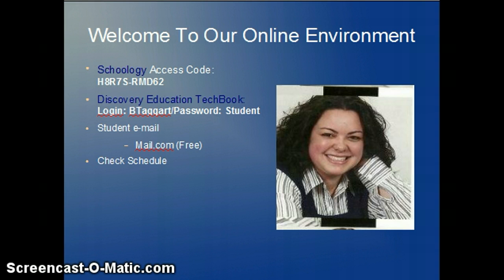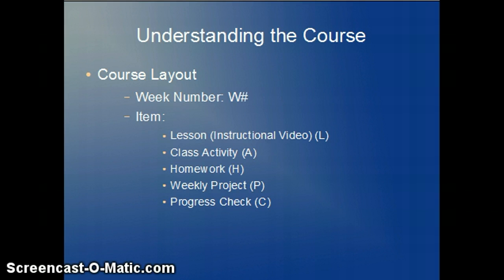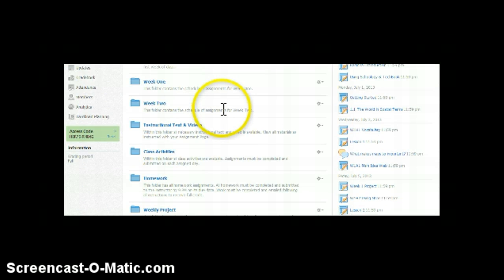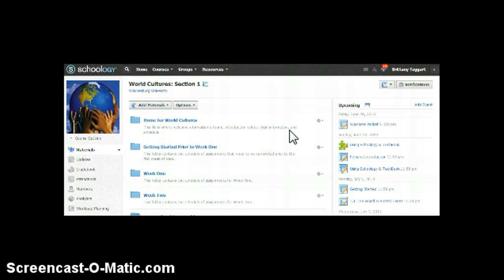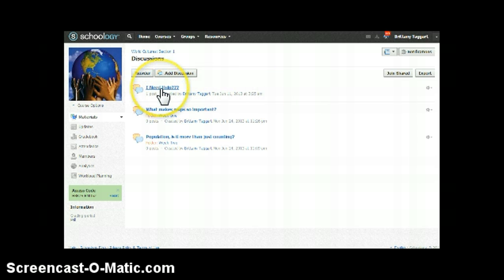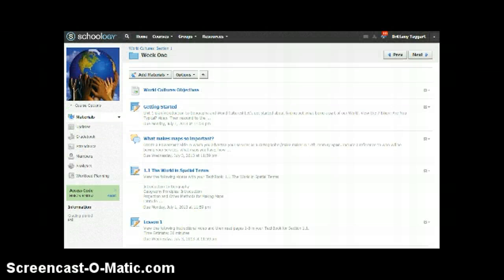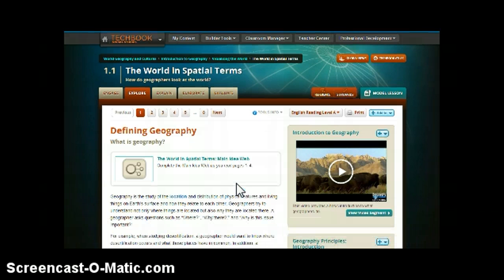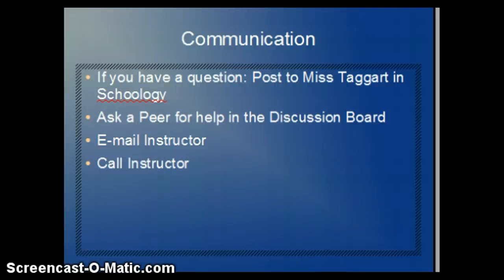Online Environment: Schoology & TechBook